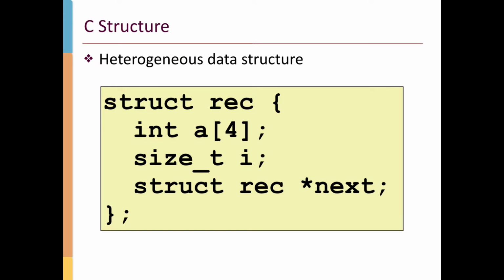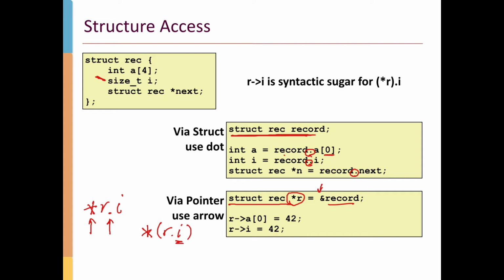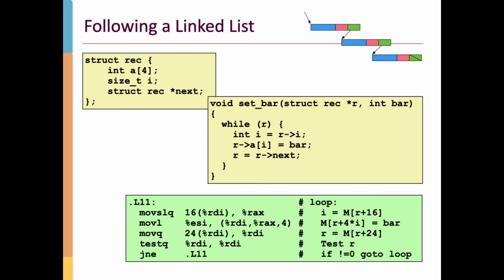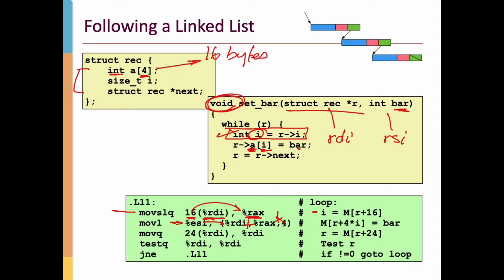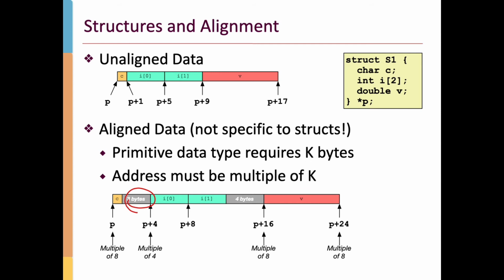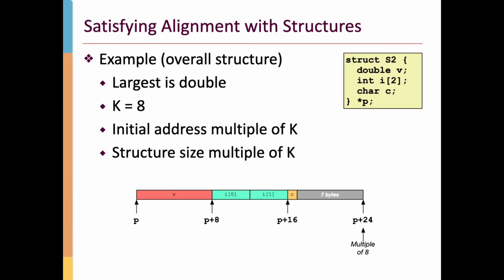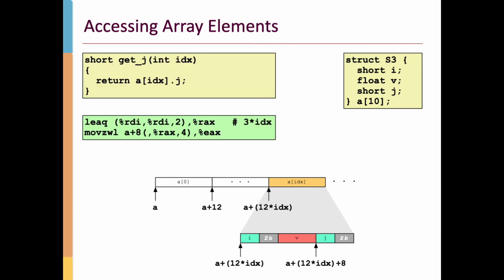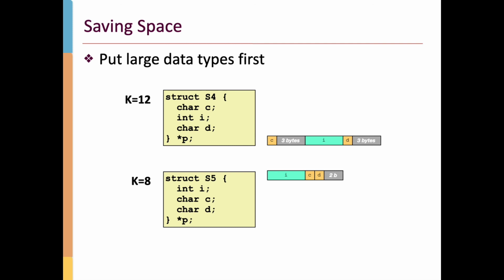Structures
How structures are allocated and accessed